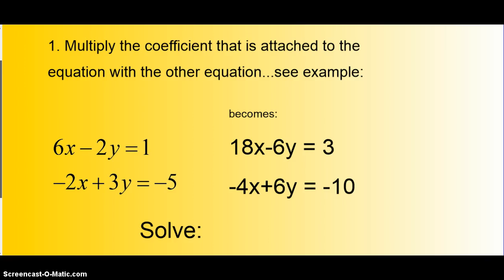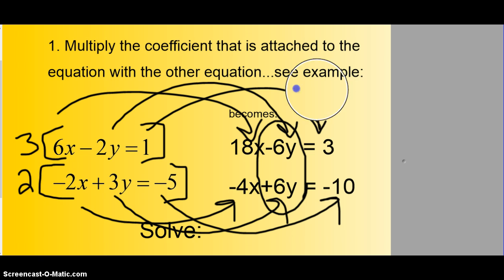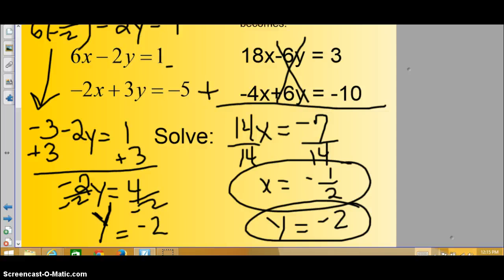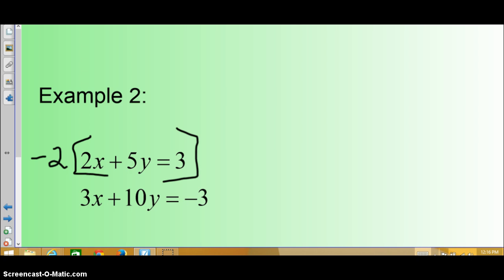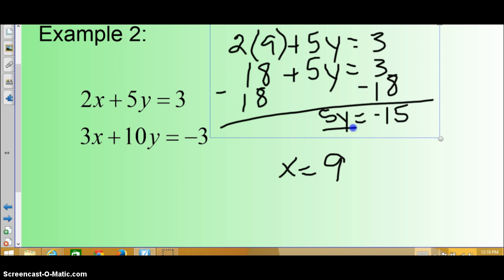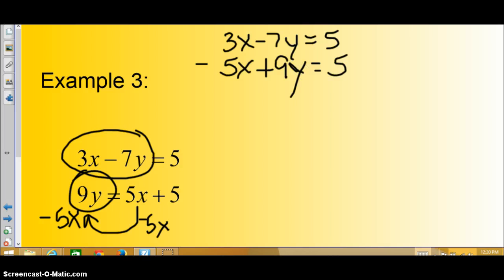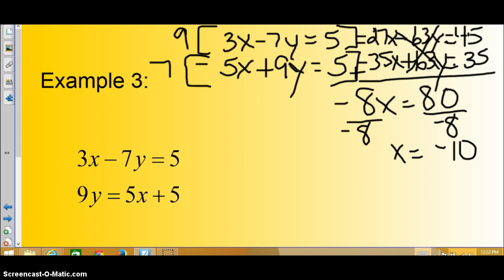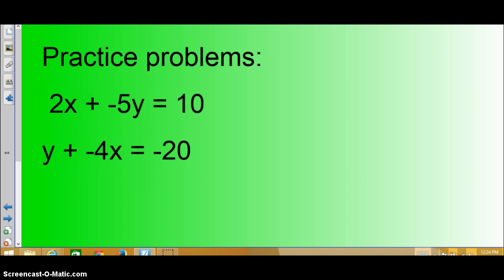7.3 Solve systems of equations by elimination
7.3 Solve systems of equations by elimination